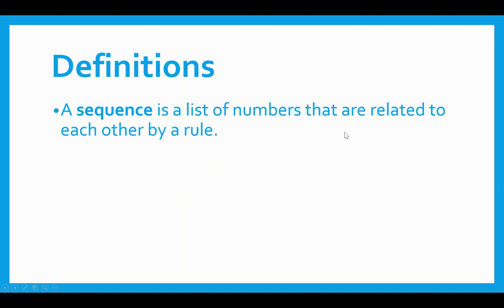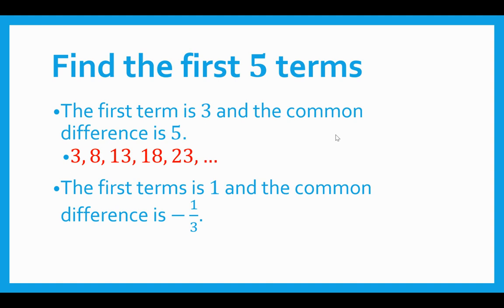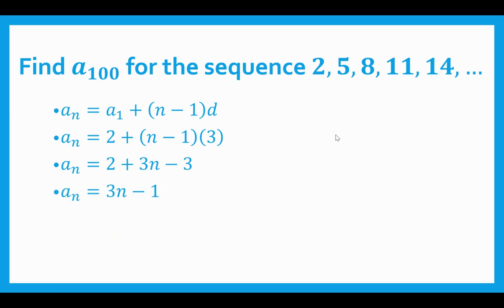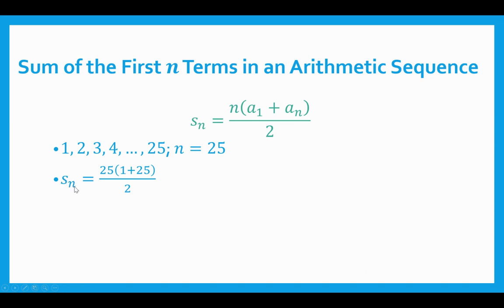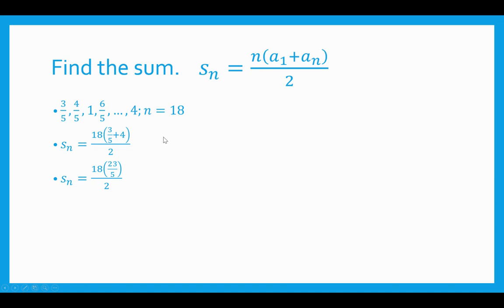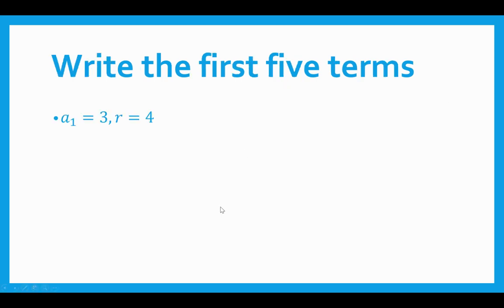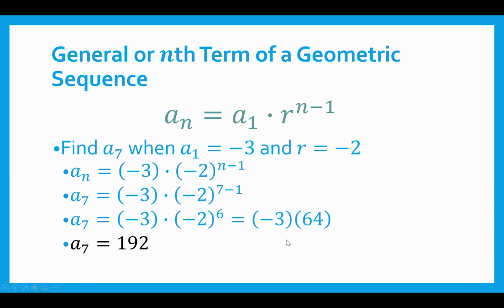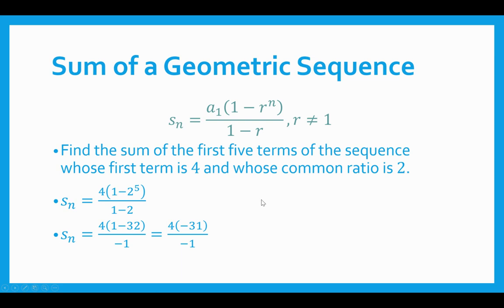TM5.7 Arithmetic and Geometric Sequences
Tech Math lesson on Arithmetic and Geometric Sequences